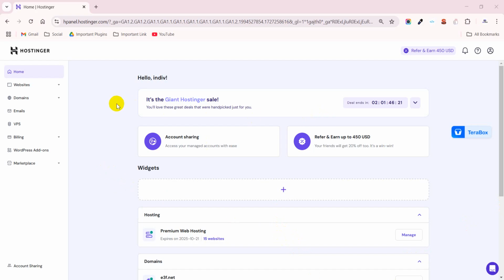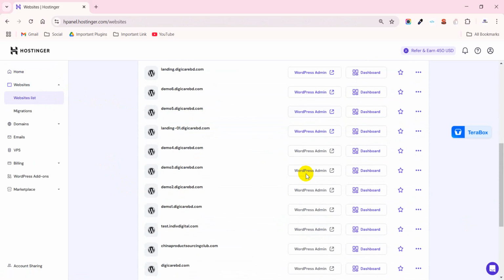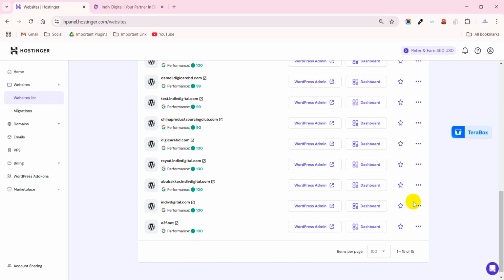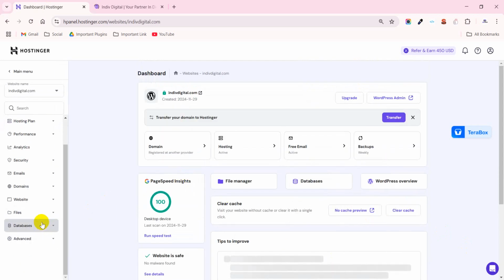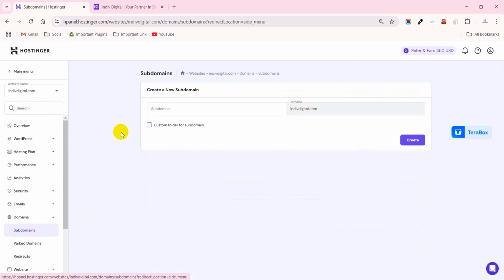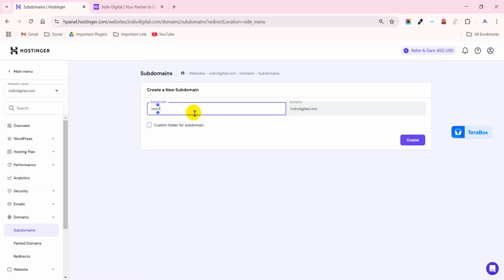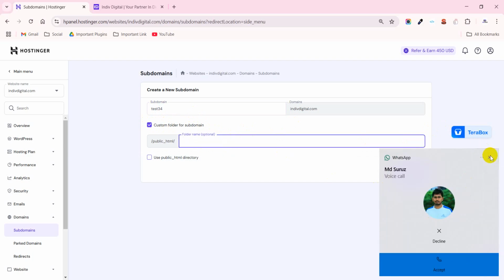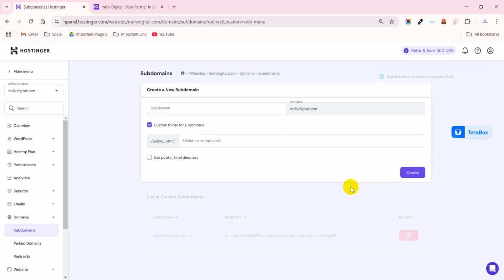How to Add a Subdomain in Hostinger - Step by Step Guide 2024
Want to know how to add a subdomain in Hostinger? In this step-by-step tutorial, I’ll show you the complete process of creating a subdomain in your Hostinger hosting account. Whether you're setting up a blog, an online store, or a separate section of your website, this guide will help you do it easily.

A subdomain allows you to create a separate part of your website without buying a new domain. Many people use subdomains for blogs, support pages, or test sites. If you're using Hostinger, setting up a subdomain is simple, but it's important to configure it properly.

In this tutorial, you’ll learn:

What a subdomain is and why you should use one
How to create a subdomain in Hostinger
How to set up DNS and point the subdomain correctly
How to install WordPress or other platforms on a subdomain
How to fix common subdomain issues
By the end of this tutorial, you’ll be able to create and manage subdomains on Hostinger without any hassle.